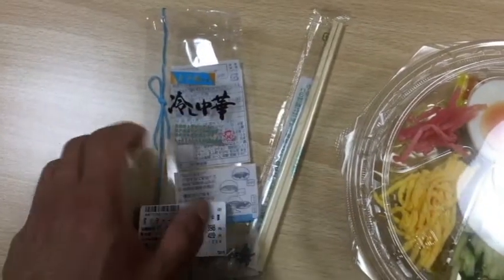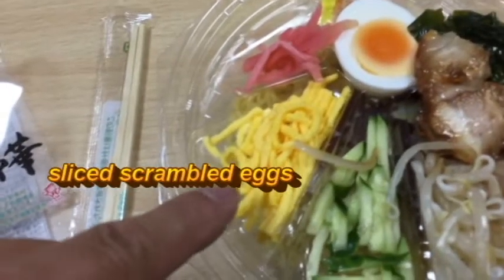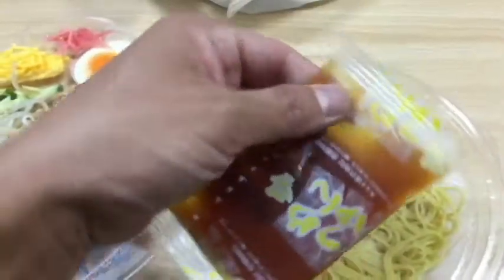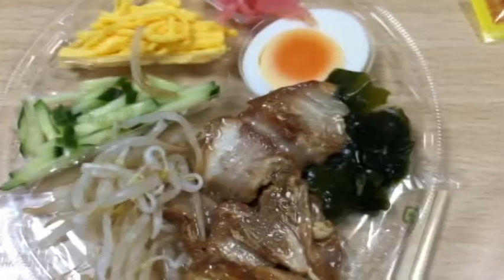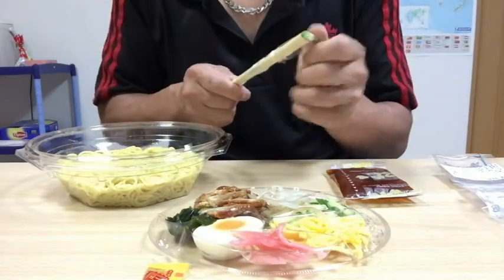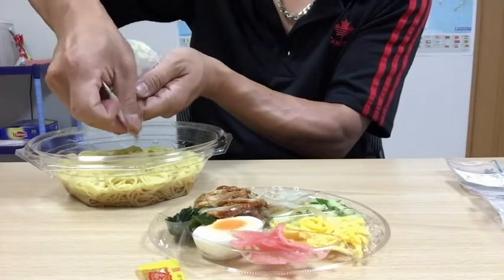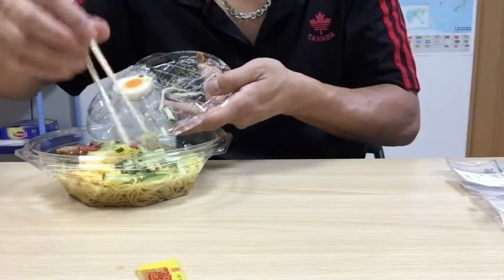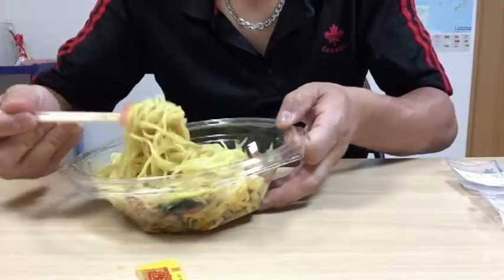Bento Lunch chuuka noodles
Japanese Bentos are awesome!